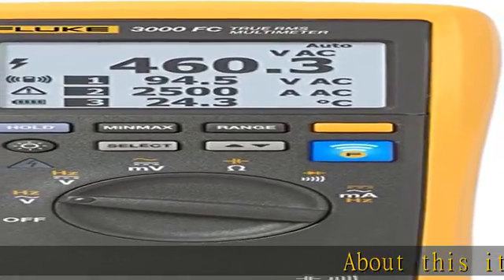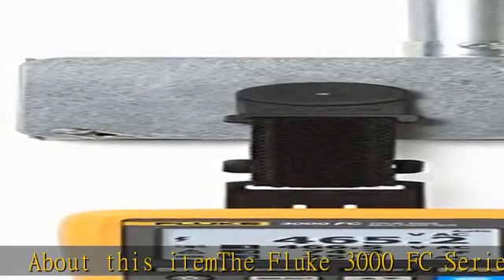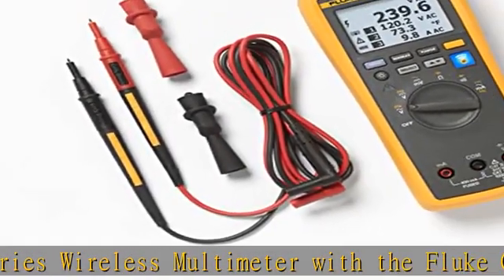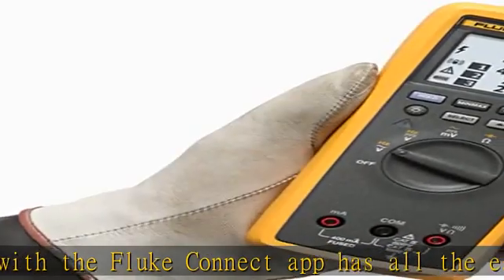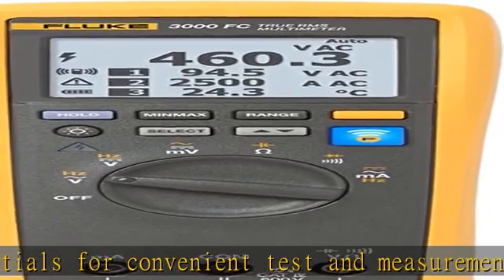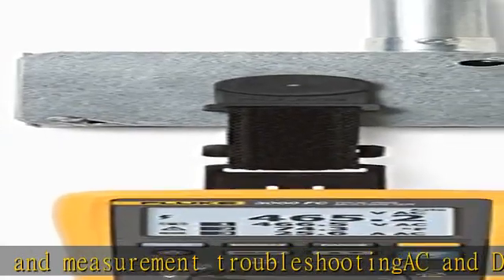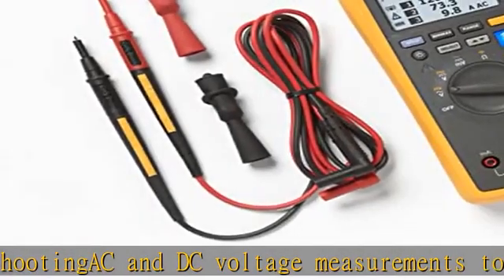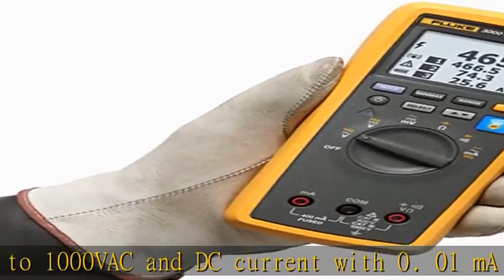Fluke 3000 FC Wireless Digital Multimeter